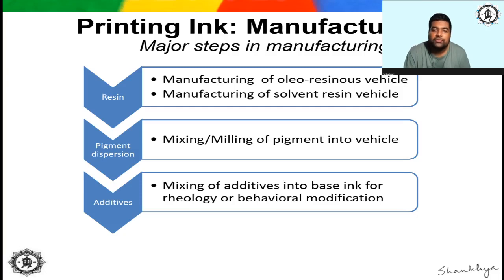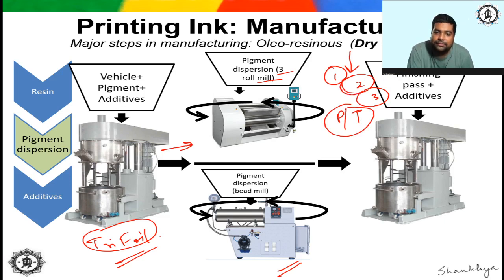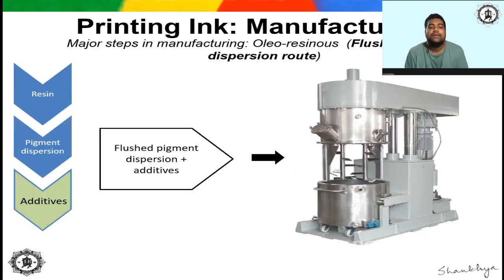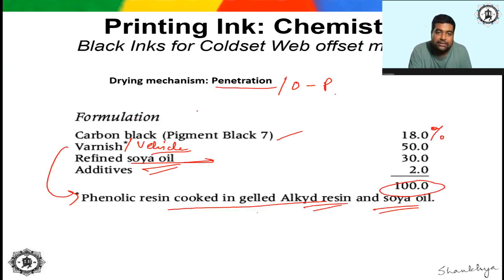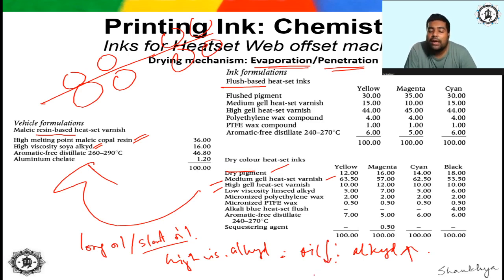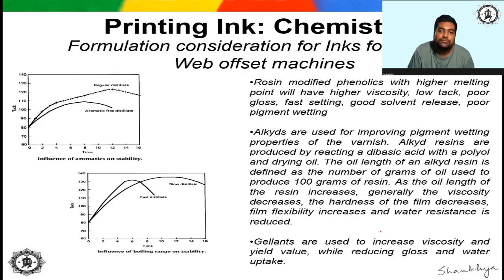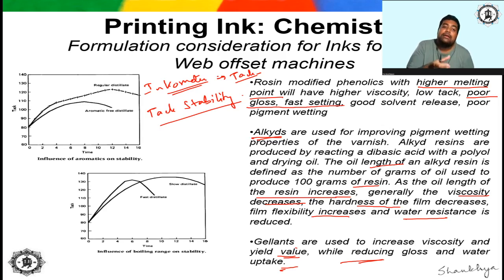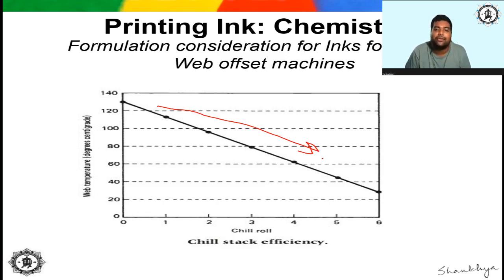Ink Part 3